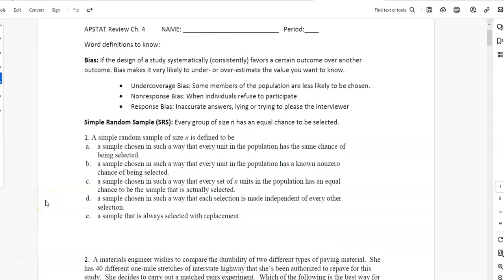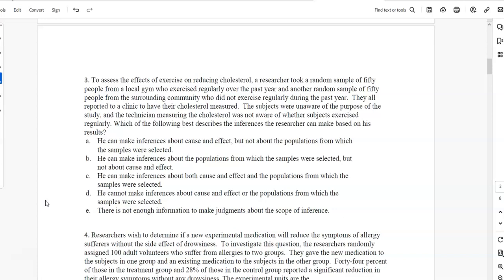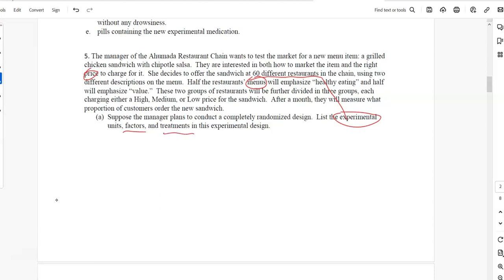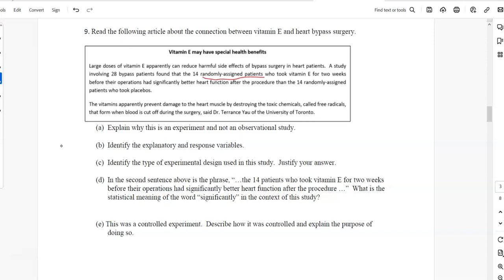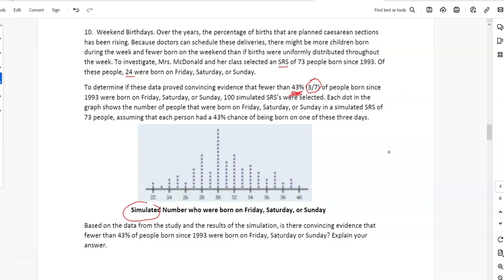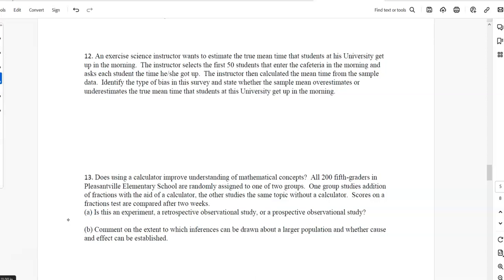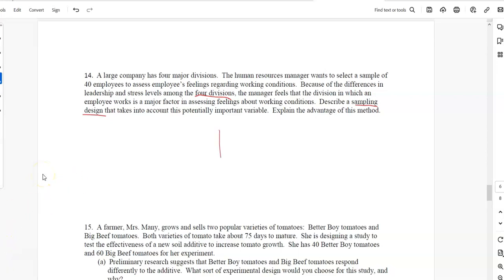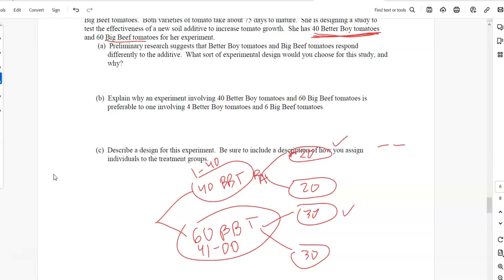APSTAT Review Ch 4